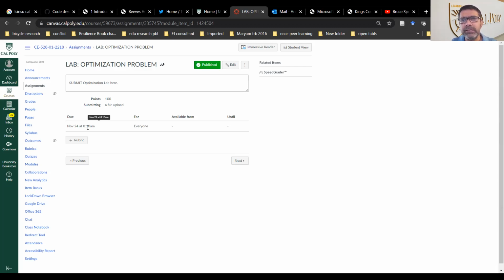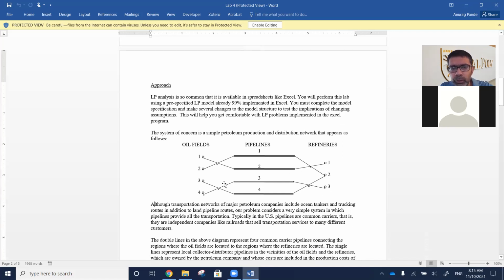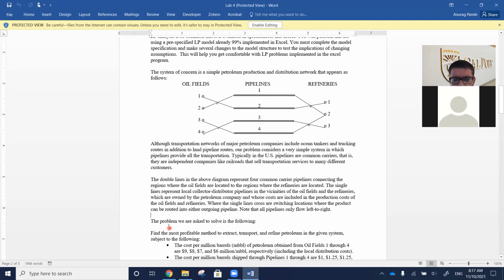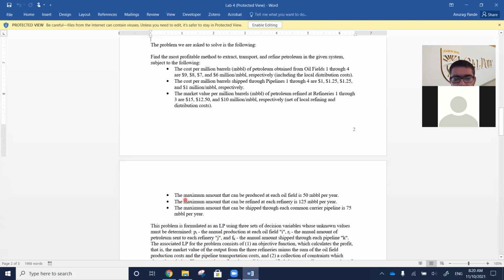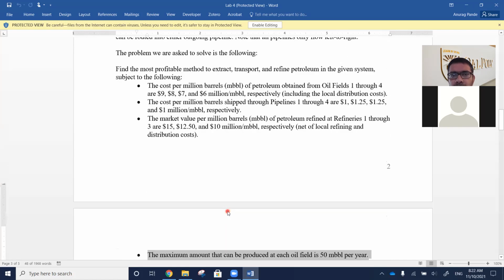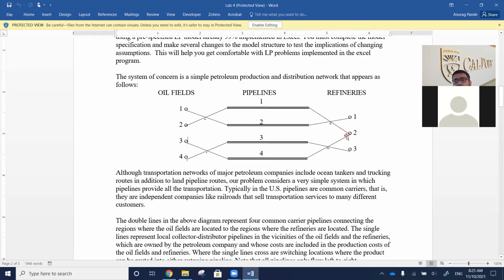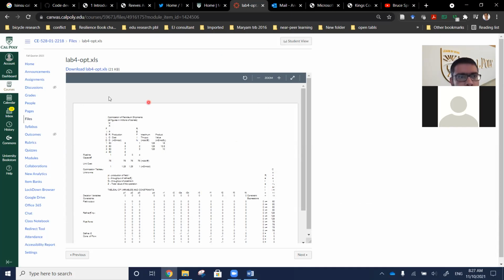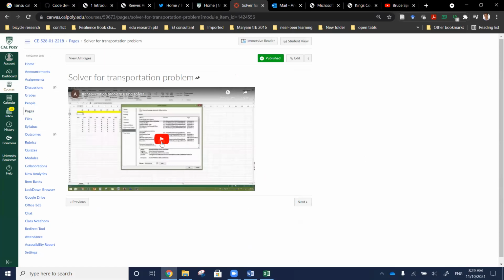CE 528 11/10/2021 Optimization Lab